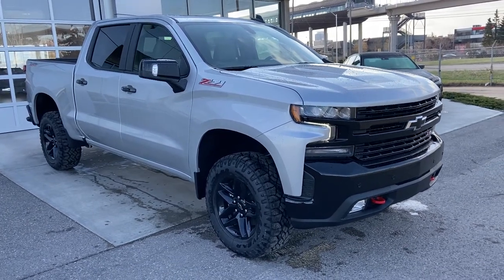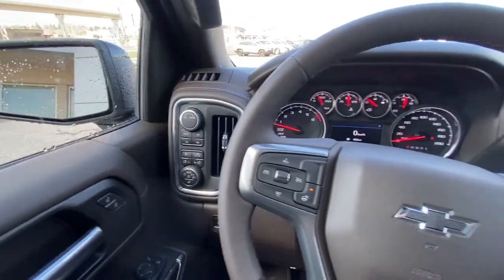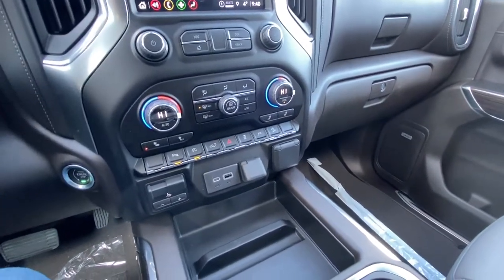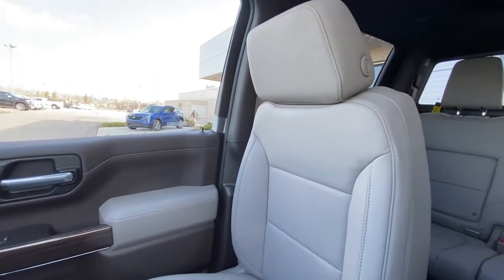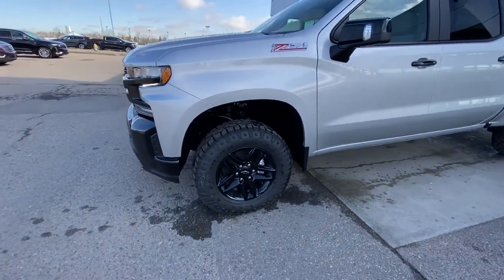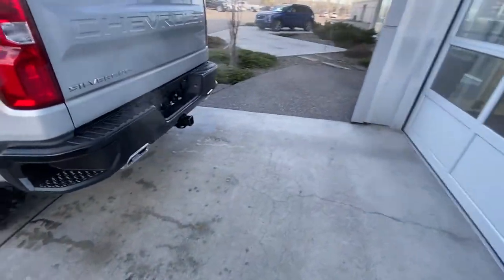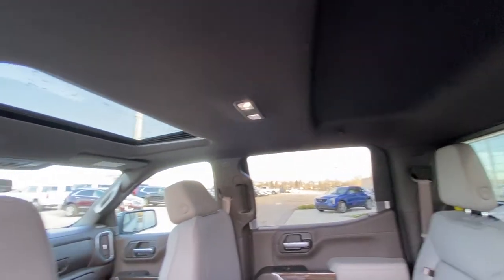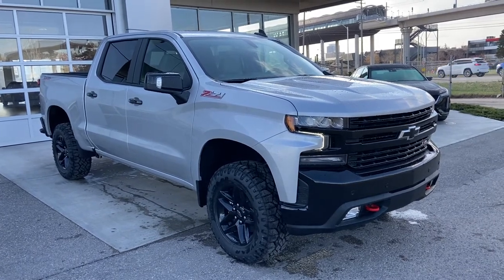Silver 2021 Chevrolet Silverado 1500 LT Trail Boss Review - GSL GM City - Calgary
Bigger, better and tough as nails, welcome to the new 2021 Chevrolet Silverado 1500 LT Trail Boss is ready to impress. This truck is ready to shine with all the features you desire. It comes loaded with standard options that are sure to be wanted in your new vehicle. This truck offers the option of being a work truck or your daily driver. The LT Trail Boss includes an off-road suspension with 2-inch factory suspension. Trail Boss has a dressed-up exterior with high gloss black grille bars, gloss black front and rear bumpers, and black Bowtie emblems plus much more. Standard halogen headlamps and tough color to match bumpers with fog lamps plus a great overall safety rating. The Trail boss model is modestly equipped and includes standard tow package, step style rear bumper, rear view camera system, and a locking tailgate. The engine is going to get you where you need to go. The 4-wheel drive with Autotrac two-speed transfer case will tackle anything mother nature throws at it. The automatic transmission will smoothly shift through gears and earning you the best available fuel economy while providing ample torque. The interior has all passengers riding on comfortable seating. The driver will love the power features including power windows/locks/mirrors/cruise control, and automatic headlamps. Equipped with a touchscreen media center that offers AM/FM radio, AUX line in, Bluetooth phone and media and a rear-view camera. The options you want, at a price you’ll love. This Silverado is ready to exceed your expectations.